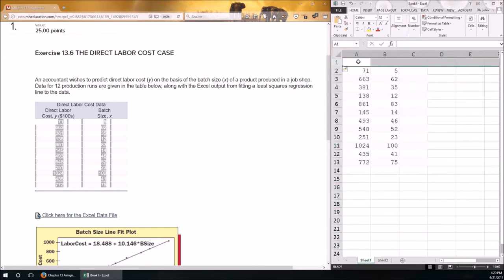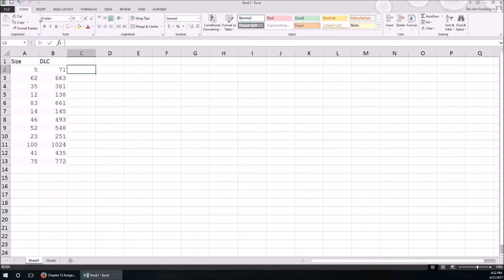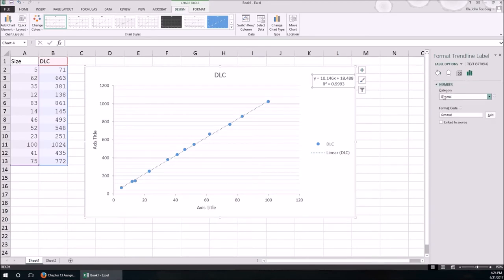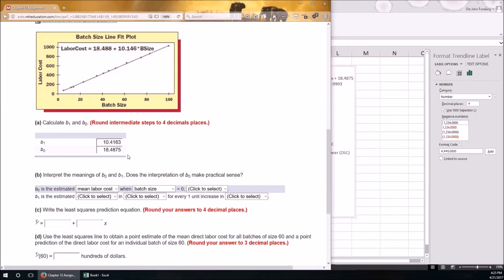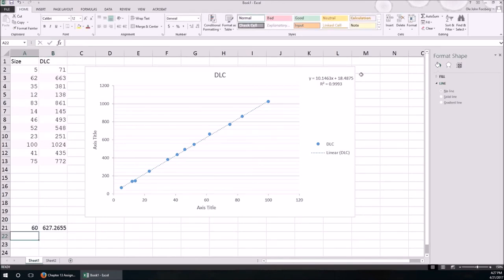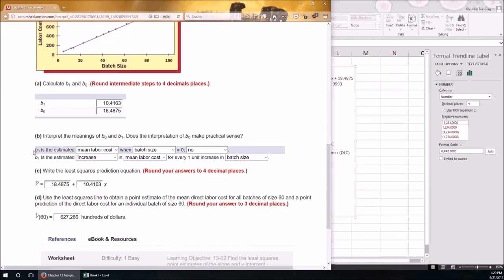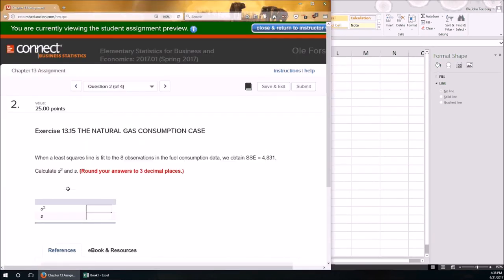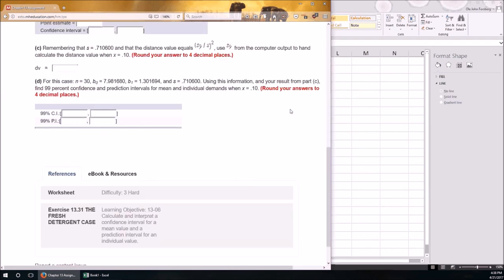MHC Chapter 13, Problems 1 and 2